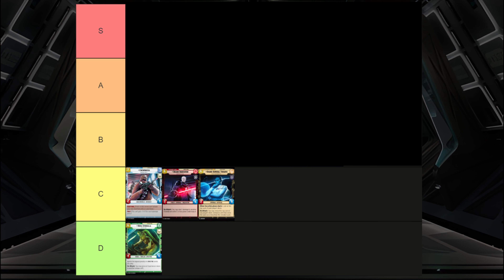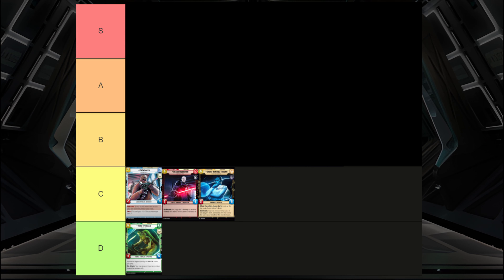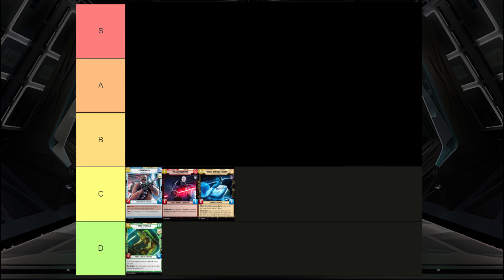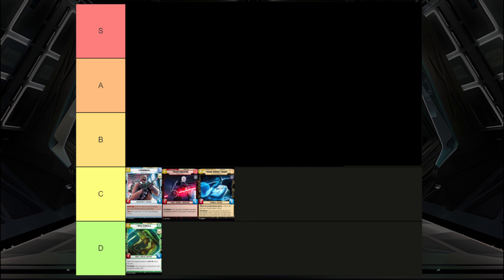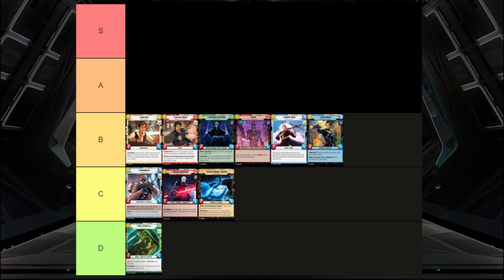Star Wars Unlimited Draft Leader Tier List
Our combined Star Wars Unlimited leader tierlist for draft and sealed is here! Find out who has the most impact in a limited environment!